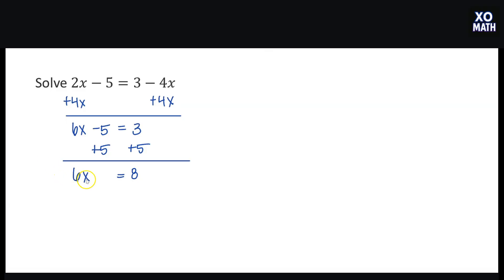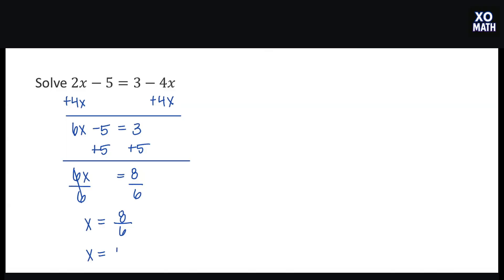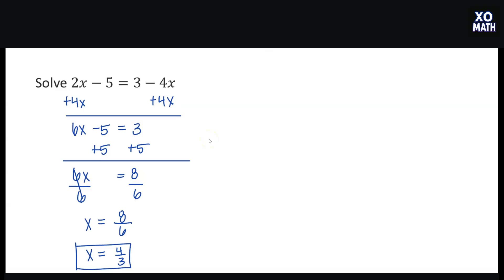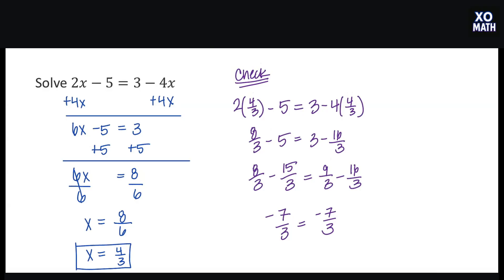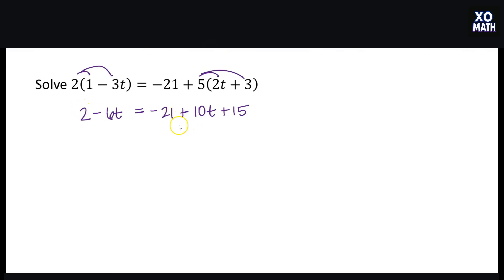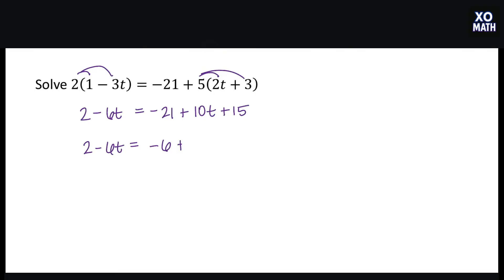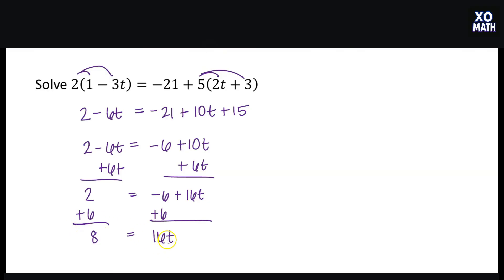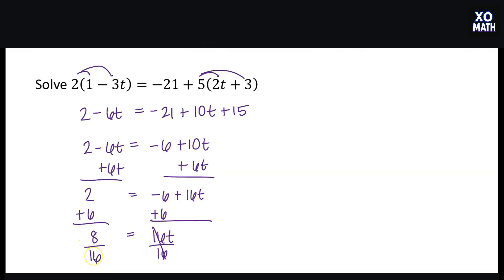Solving Multi-Step Equations with Variables on Both Sides | Algebra Made Easy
In this lesson, we will solve multi-step algebra equations with variables on both sides. You will learn how to collect like terms, move variables to one side, and isolate the variable to find the solution. We will work through examples like 2x - 5 = 3 - 4x and 2(1 - 3t) = -21 + 5(2t + 3) step-by-step, including how to check your answers to verify they are correct. This video is perfect for students learning algebra for the first time or anyone who needs a refresher on solving multi-step equations with fractions and distribution.

What you will learn in this video:
How to move variables to one side of the equation
How to combine like terms correctly
How to use the distributive property in equations
How to isolate the variable using inverse operations
How to check your answer by substitution